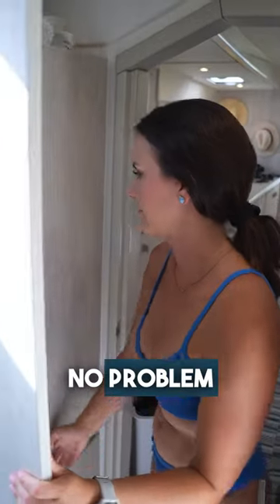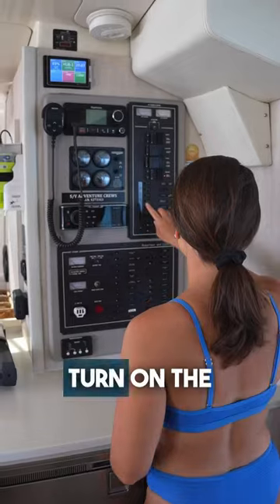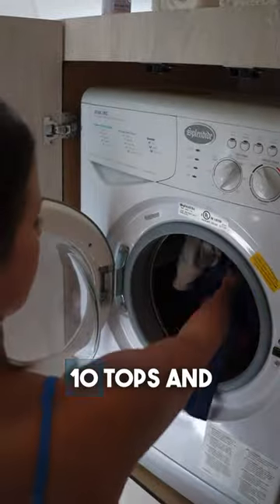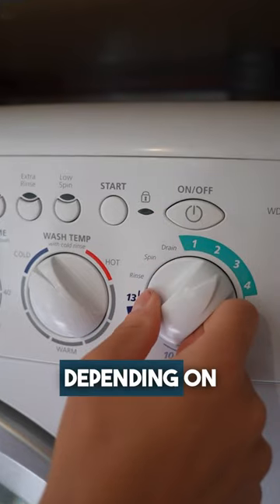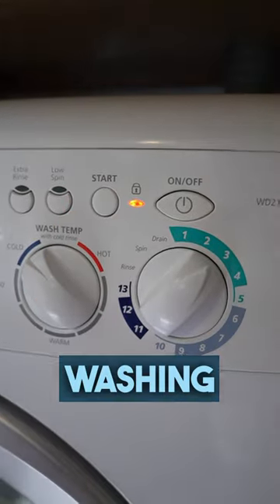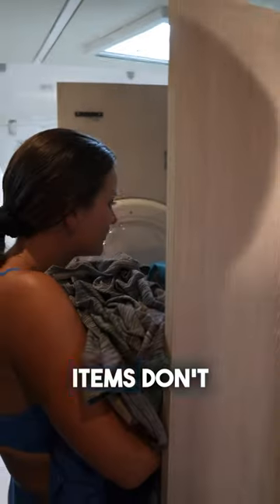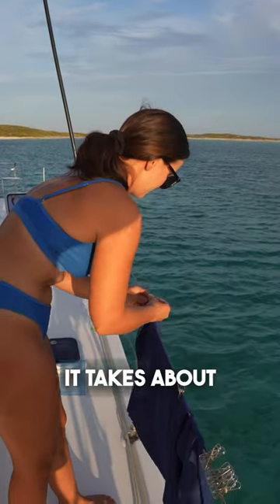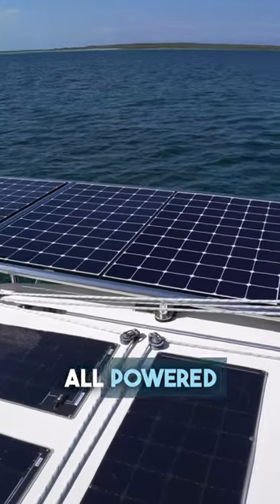Laundry day on a sailboat ⛵️🌊🧺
This is how we do our laundry while living on a sailboat in the Bahamas. It’s easier than you may think and looks similar to doing laundry on land! 😊

Everything we ❤️ from camera gear to swimsuits and dive gear!

Who is The Adventure Crews?
Cole and Emily Crews are a husband-wife duo who have taken a bold step away from traditional careers and societal norms, instead choosing to embrace life as captains, entrepreneurs, and content creators. They have wholeheartedly embraced a nomadic lifestyle, sailing aboard their catamaran and capturing the essence of their travels through captivating content. As The Adventure Crews, their mission is to inspire others to break free from societal constraints and chart their own course towards a purposeful and sustainable existence. Join them as they defy the odds and prove that life's greatest adventures lie beyond the beaten path.